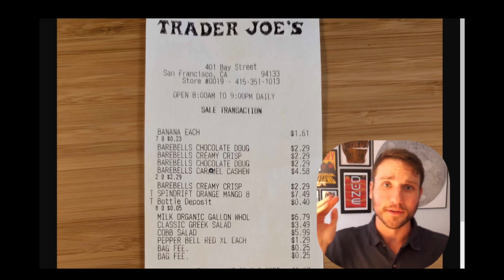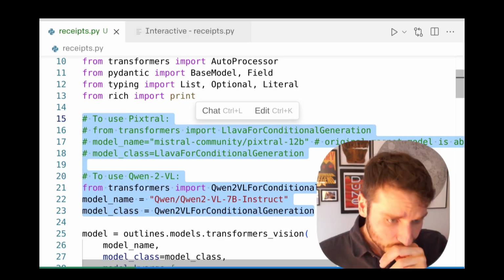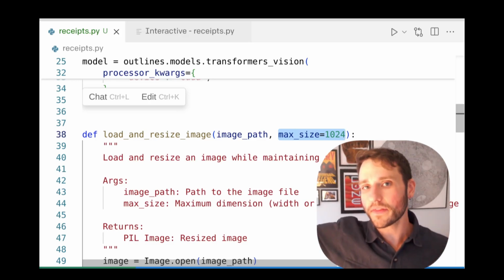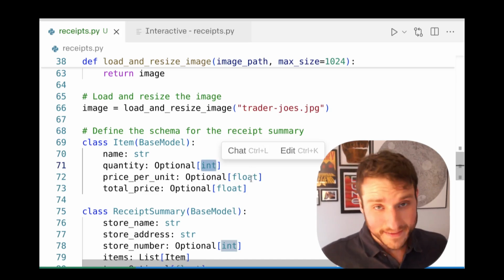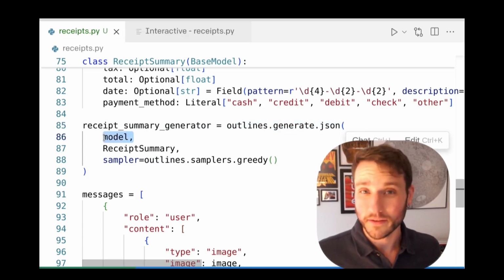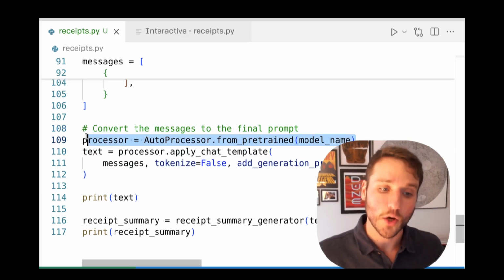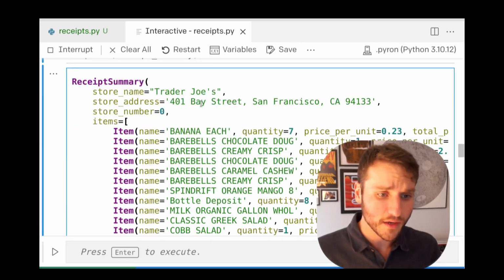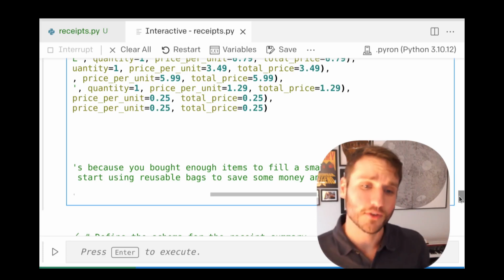Build an AI receipt scanner with vision language models!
0:00 - Intro
1:29 - Start of code
3:53 - Resizing images
5:05 - Defining the output schema
8:34 - Setting up our prompt
10:51 - Extracting the receipt data
12:07 - Roasting users for their receipt
13:33 - Conclusion

Description

Learn how to automatically extract structured data from receipt images using Vision Language Models!

In this short tutorial, we'll use the Outlines library with vision language models like Qwen-2-VL to convert receipt photos into clean, structured JSON data.

We'll extract store details, itemized purchases, prices, and totals. Perfect for automating expense tracking or building receipt digitization tools.